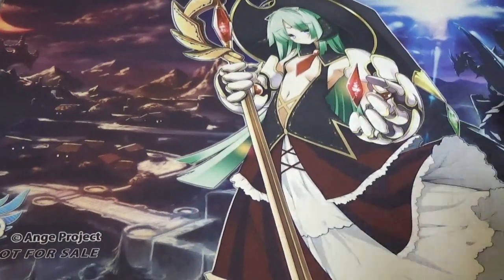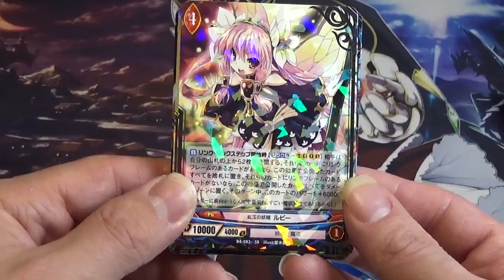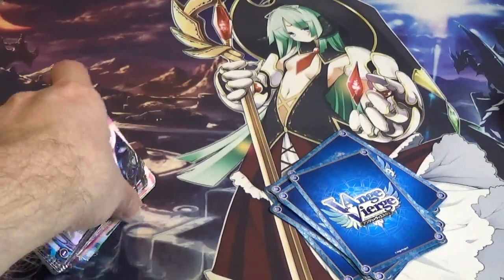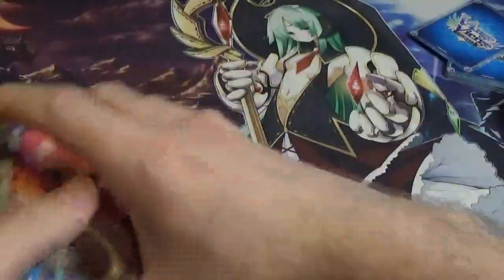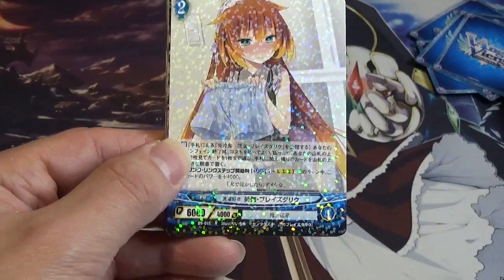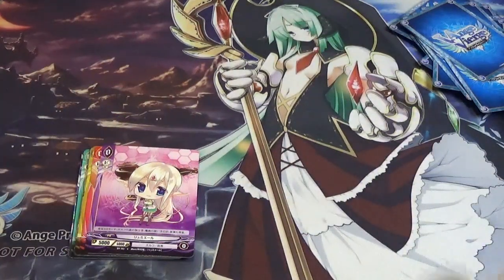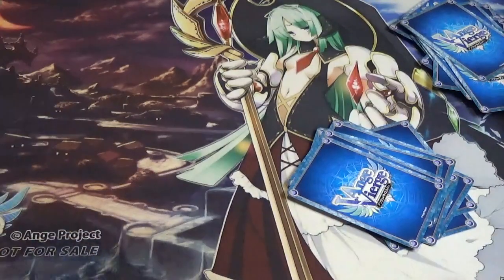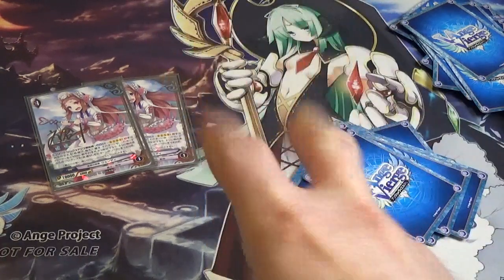Ange Vierge Mail Haul - Main Collection Buys - Part 1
Today I am here to share with you another Japanese Ange Vierge ( アンジュ・ヴィエルジュ ) TCG Individual Card mail haul. This time I share with you some pickups that i got to help fill in holes in my main set collections.
Some of these cards i had to buy in lots of 3 or 4 in order to get a copy for my collection, but that is ok, as the prices were reasonable. Cards in this video range from cards from the first 10 sets ,and featuring characters from every world.

I tried my best to give loose translations for the card names. I hope they are not too bad.